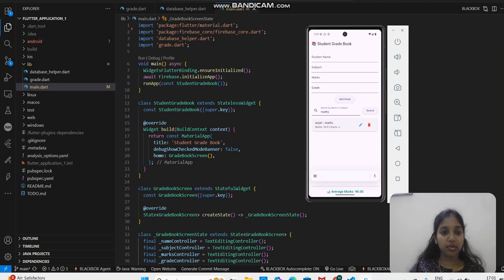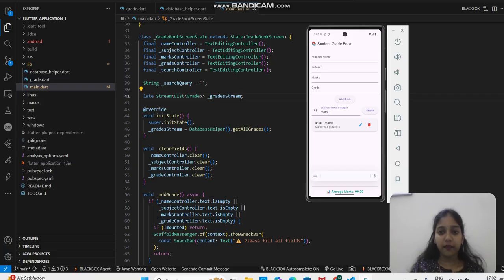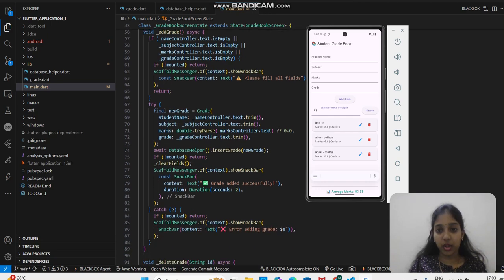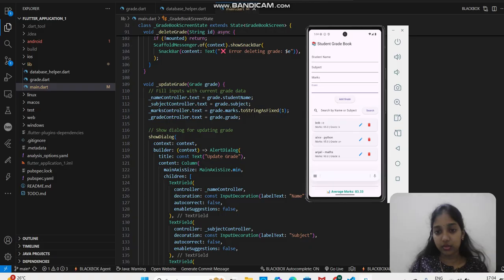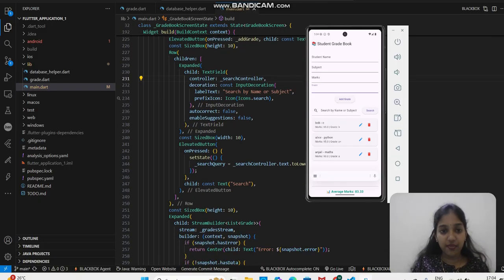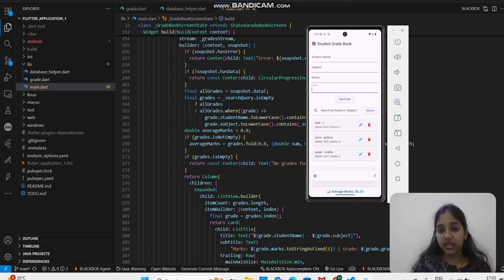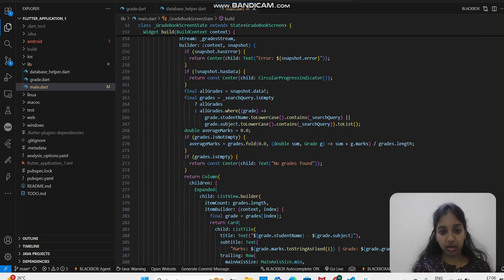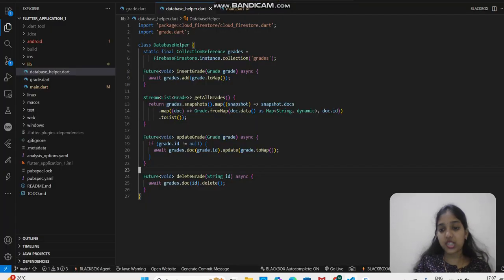MOKARA ANJALI URK22CS1049 EX8 :Searching Information in Google Firestore Database